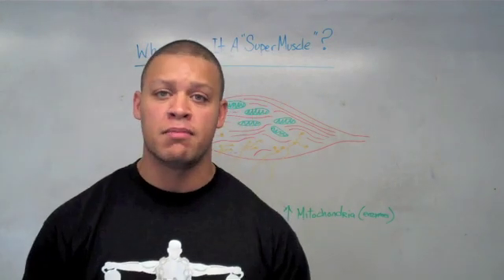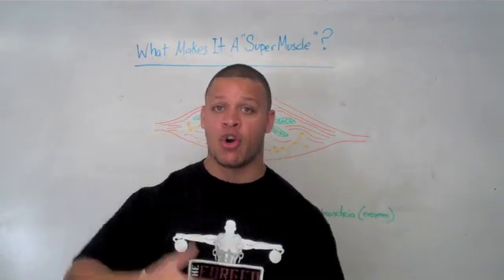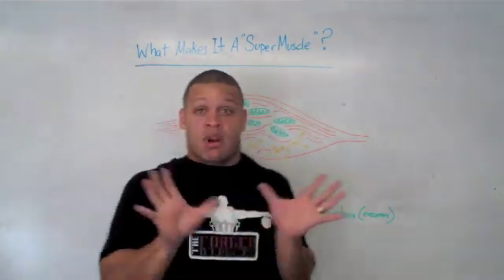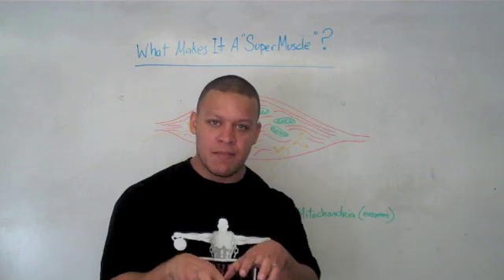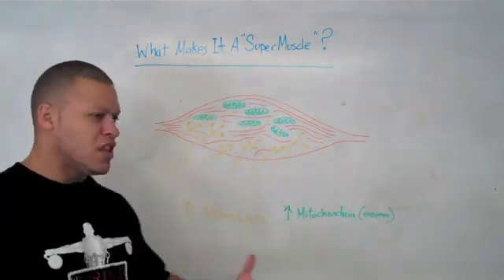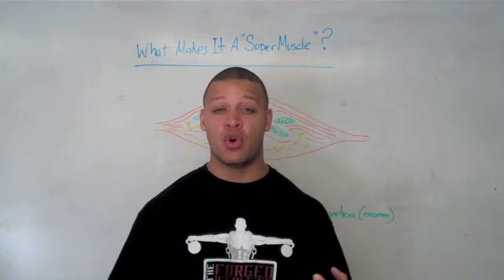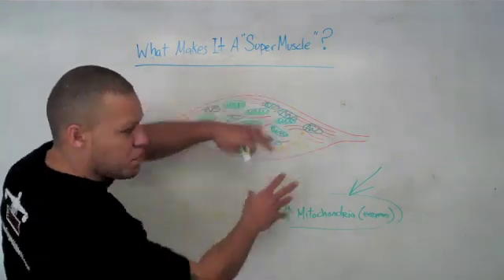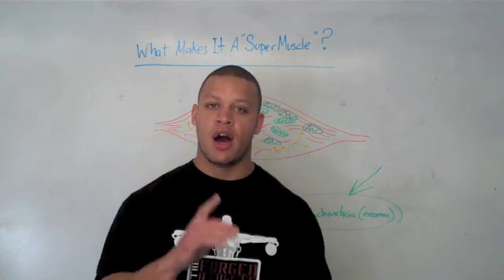What is a Type 3 Muscle Fiber - Lean Hybrid Muscle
Elliott Hustle, the creator of goes through the definition of what a Type 3 Muscle Fiber actually is and how working this type of muscle fiber can increase strength, lean muscle mass, speed, endurance.

When talking about "super hybrid muscle," or a Type III muscle we're referring to a muscle that has essentially been reconfigured, adding mitochondrial density, which results in a bigger stronger muscle with more endurance capacity. This is accomplished by combining cardio and strength training into a single activity.

We learned a lot about hybrid super muscle through the book The Purposeful Primitive, written by Marty Gallagher. It's one of our all time favorite books and you can learn more about it at Marty's site. In it, he presents some very interesting ideas on muscle strength and endurance.

If you want to find out about new episodes when they are released and to get a free report I wrote called the Muscle Shifting Doctrine head on over to this page: